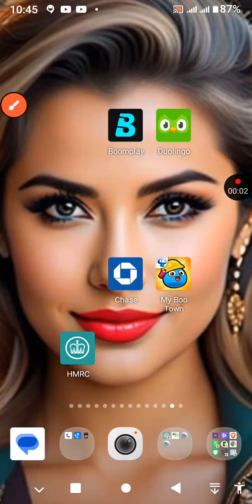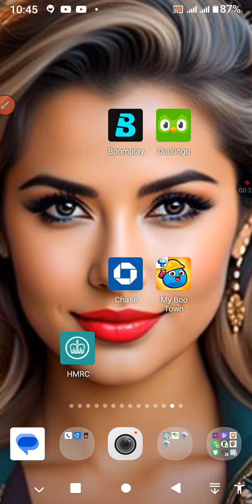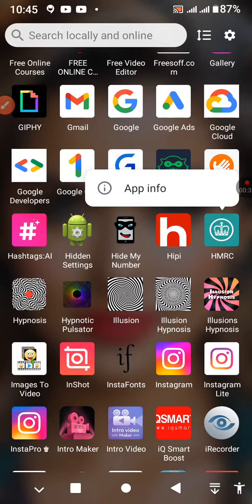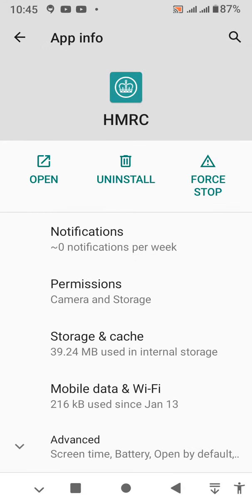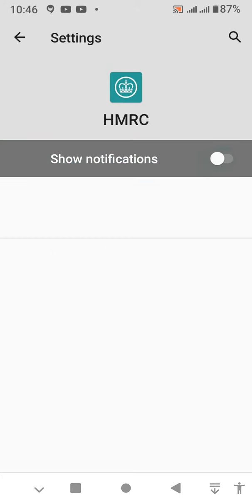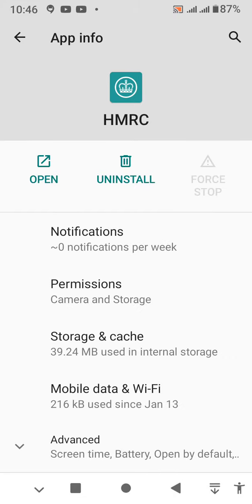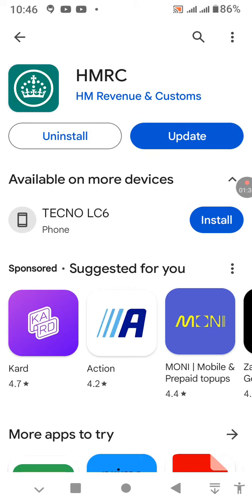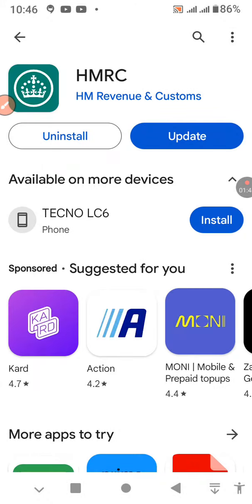How To Fix HMRC is no longer compatible with your device. contact the developer for more info.